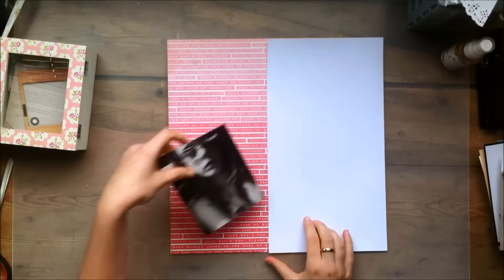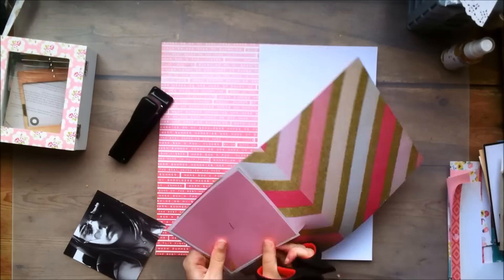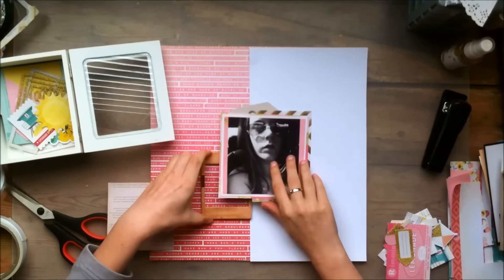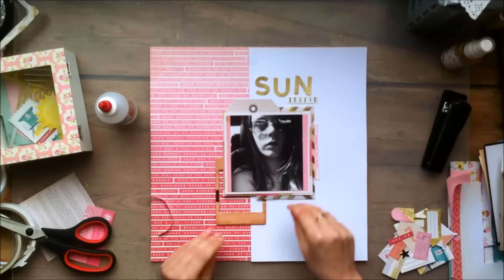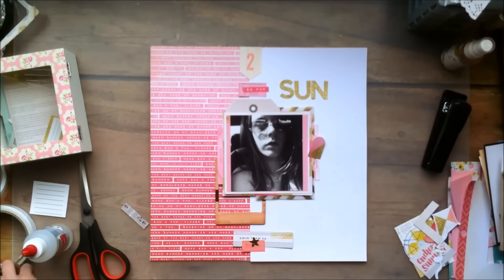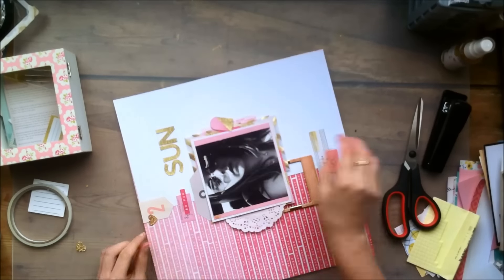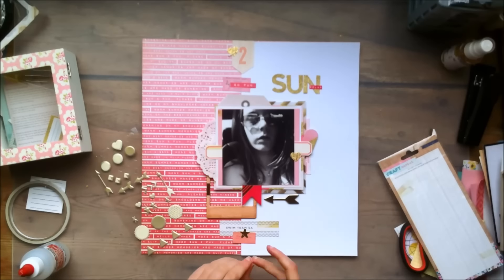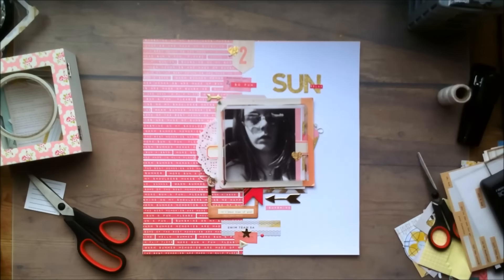Scrapbooking Process #47: Sunkissed (Crate Paper - Poolside)